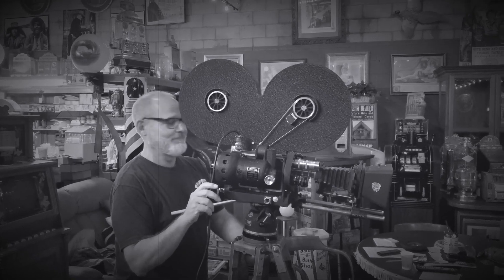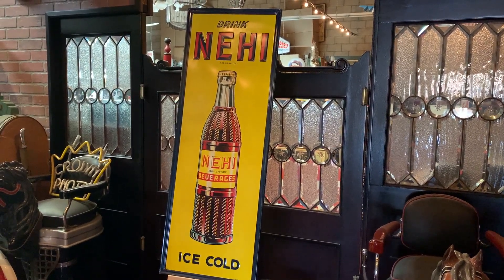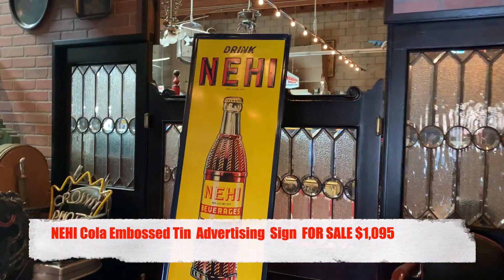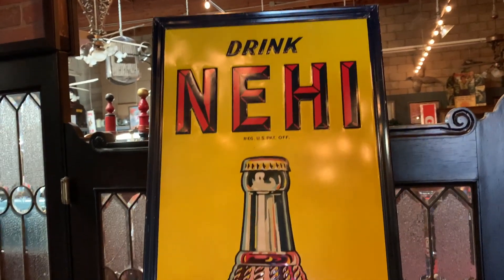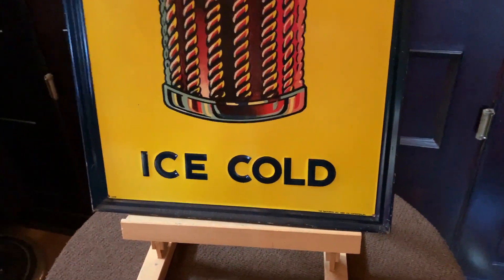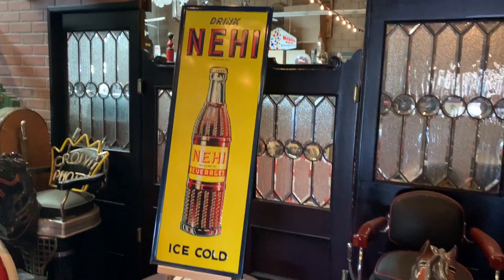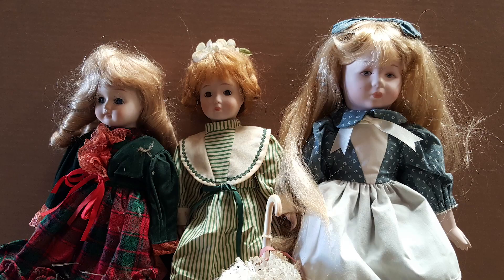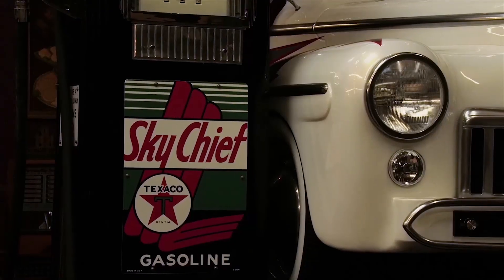NEHI Cola Embossed Tin Advertising Sign SOLD FOR $1,095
NEHI Cola Embossed Tin  Advertising  Sign  FOR SALE $1,095